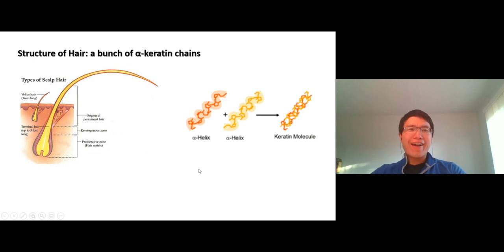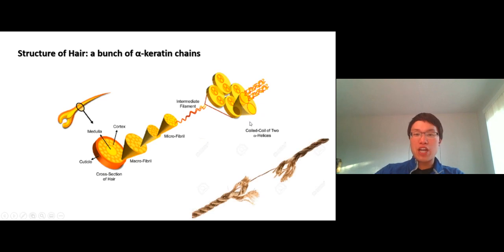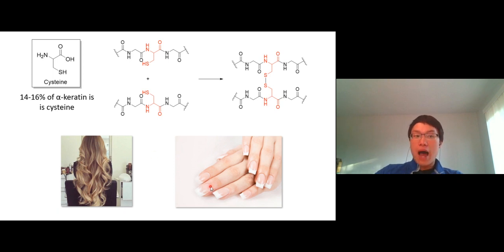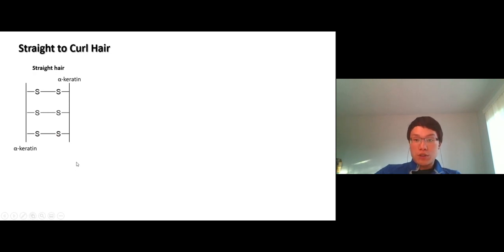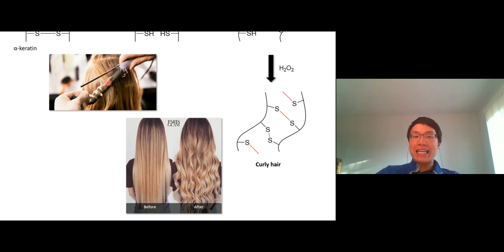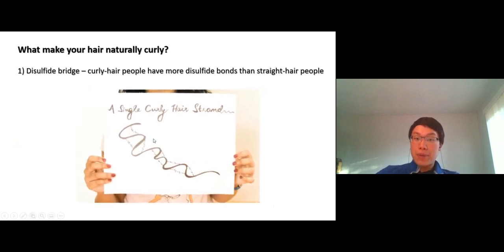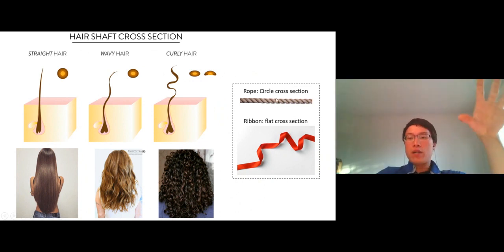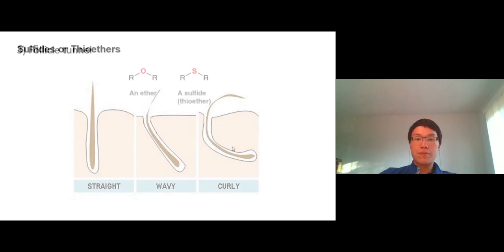Lecture Videos Ch13 17 Thiols and Hair Style